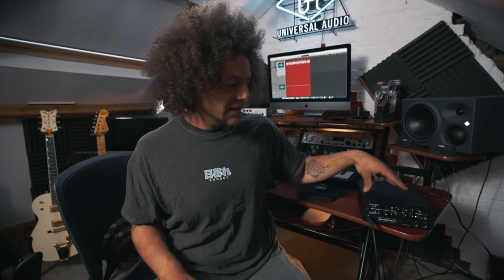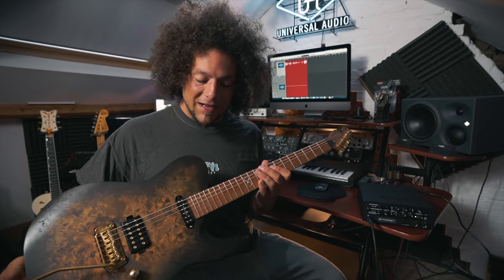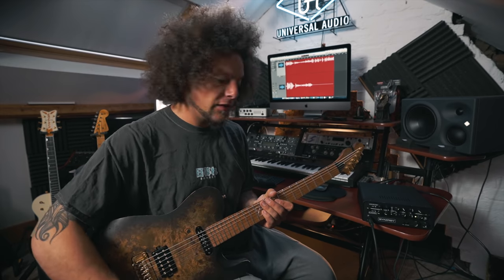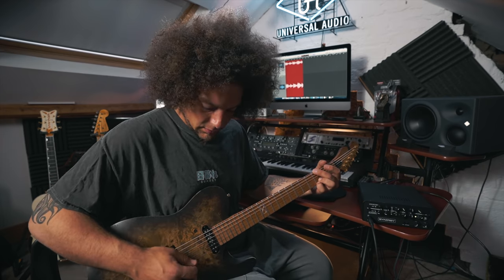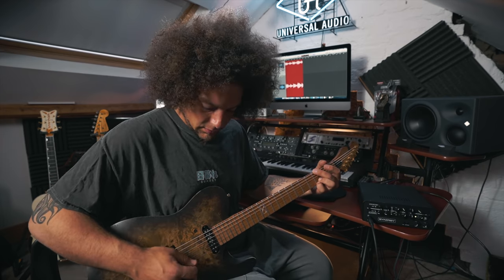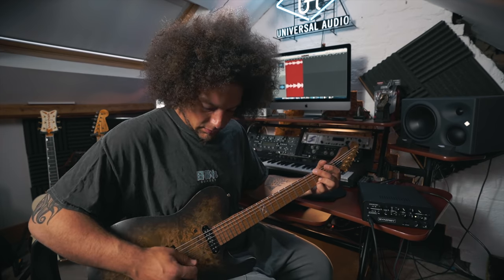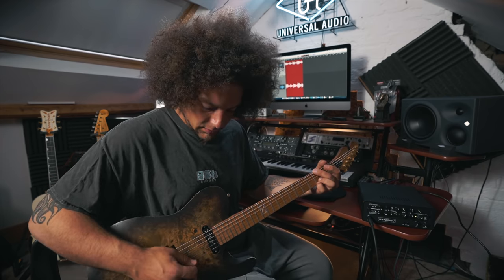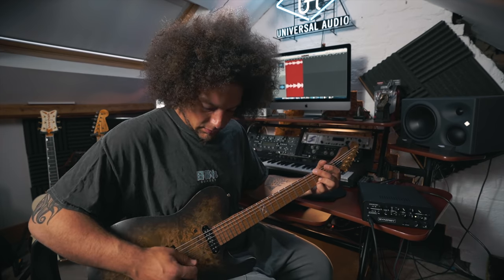Delivering The Juiciest Of Tones | Fryette Deliverance Synergy Module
This Fryette module is insane, runs into this amazing desktop style module SYN-1 which just makes the user experience so much fun!

00:00 - Introduction
05:44 - Ch1 Low Gain
07:21 - Ch1 Bright Switch
09:04 - Ch1 More Gain
09:58 - Ch1 More Gain & Bright Switch
10:58 - Ch1 With Strat
12:06 - Sag Control
13:16 - More Switch
17:06 - Ch2 Comparison
18:27 - Ch2 Bright Switch
18:40 - Ch2 More Gain
19:24 - Ch2 Boost
23:00 - Ch2 More Switch & Bright Switch
24:48 - Ch2 With Strat
25:32 - Summary

// MY MUSIC \\

// FOLLOW ME \\

// LEARN GUITAR \\

Peace & Love